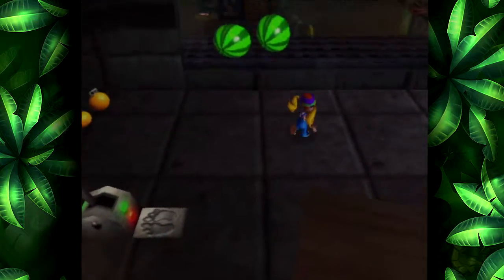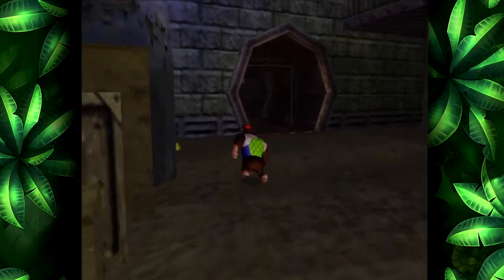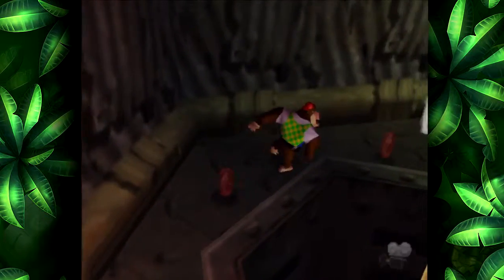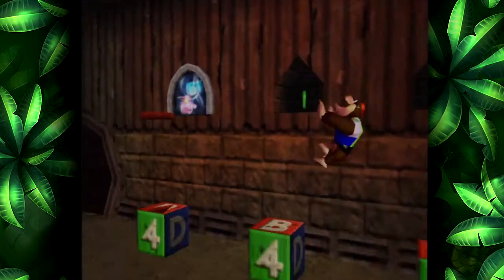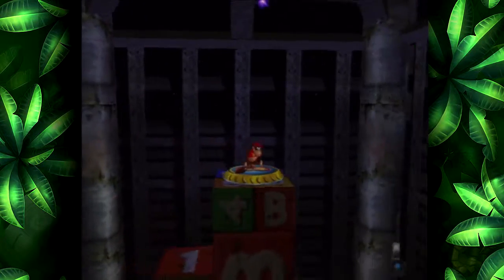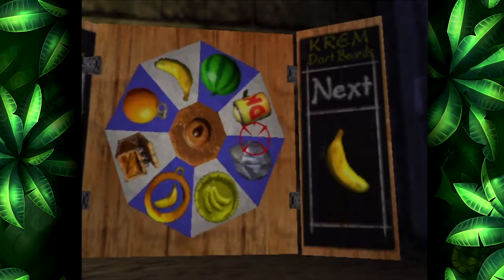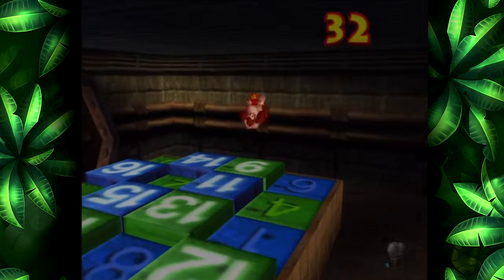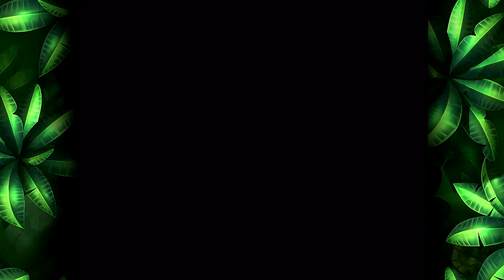Let's Play Donkey Kong 64 - Part 13: Diddy-Dum Diddy-Do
Looks like we struggle a bit with Diddy's stuff in Frantic Factory... let's fix that. Enjoy.